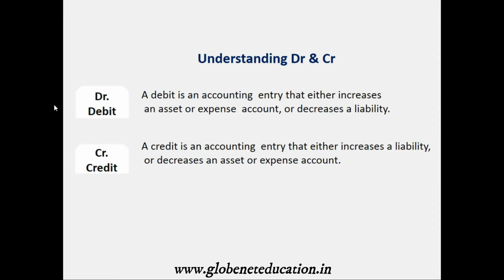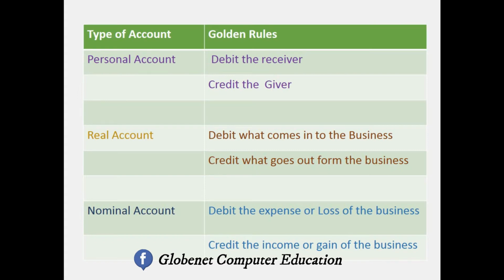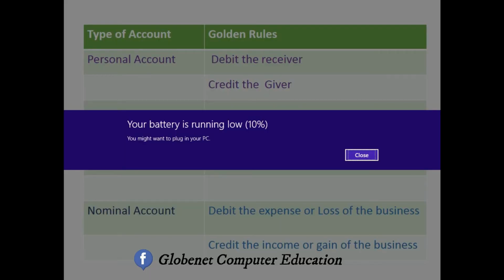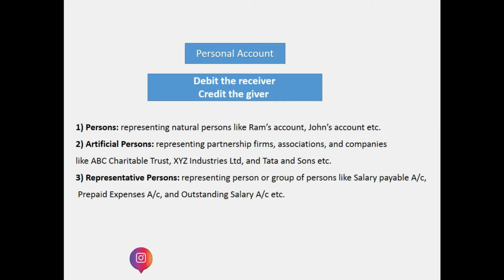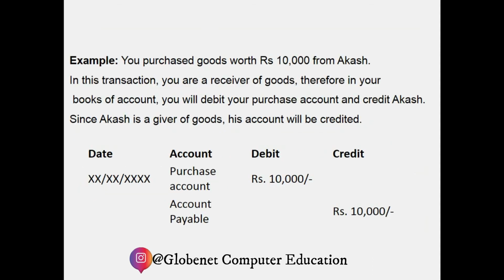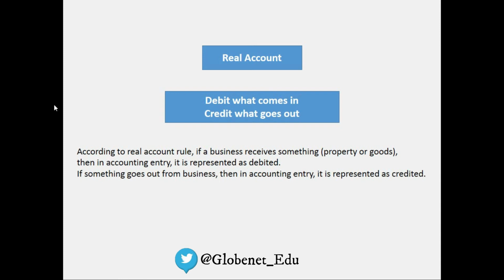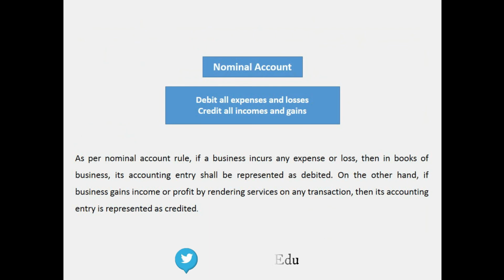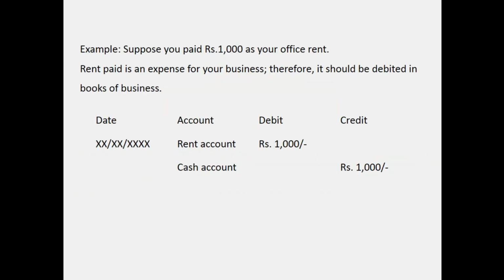What is Debit and Credit? understand Golden rules of Account .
Hello Friends, welcome to Globenet Education Channel,  Here I am going to explain about What is credit and Debit in accounts and Explain about Golden rules of accounts
1) Personal Account
2) Real Account and
3) Nominal Account

Our Mission : We are committed to innovation & dedication to providing quality teaching for in measurable benefits to our students. We are student-driven institute.